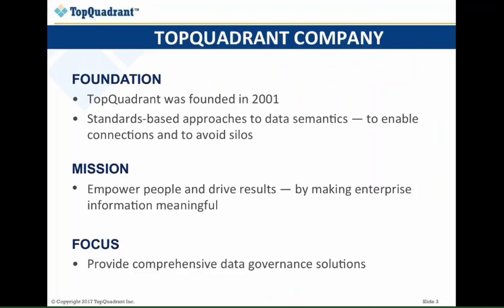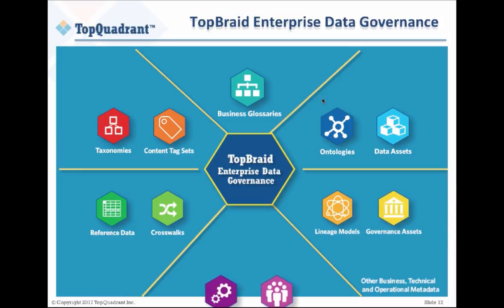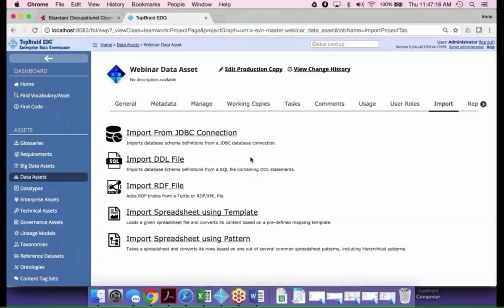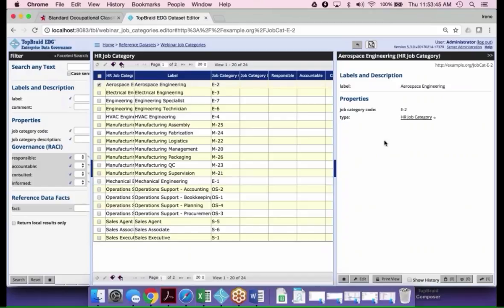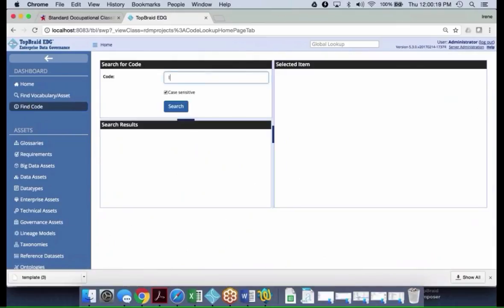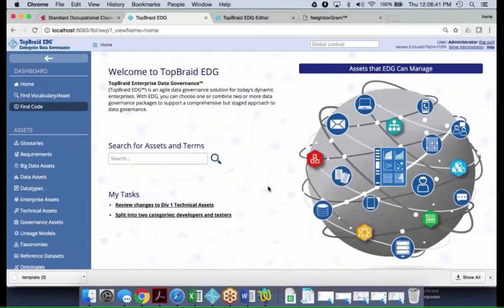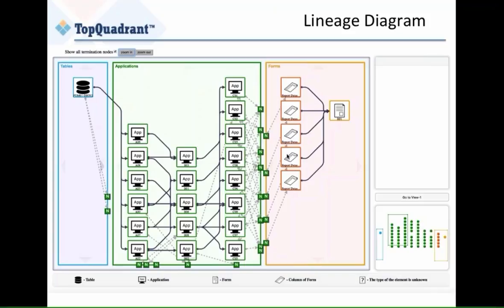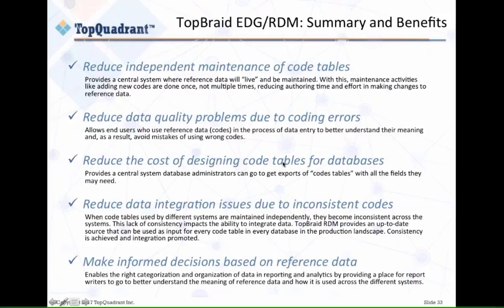2017 02 23 Reference Data Management in TopBraid EDG v05a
Reference data management (RDM) is a critical area of data governance. In this webinar, TopQuadrant outlines the value of RDM and steps needed for implementing it.  We demonstrate the capabilities that our solution, TopBraid Enterprise Data Goveranance (TopBraid EDG) provides for: getting started with RDM; for importing, mapping and curating reference data within a collaborative, multi-user environment; and connecting RDM with broader data governance assets and capabilities.  View this webinar to learn how you can start with RDM or integrate it into your data governance program.